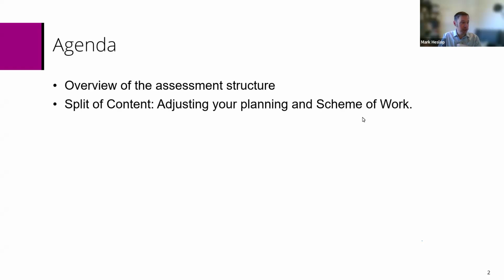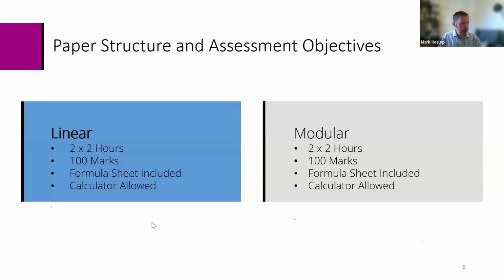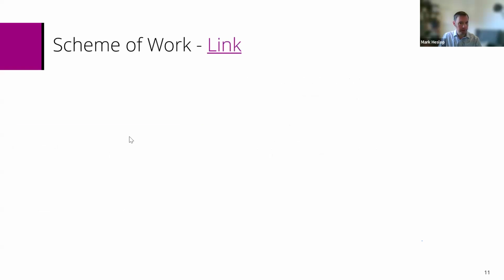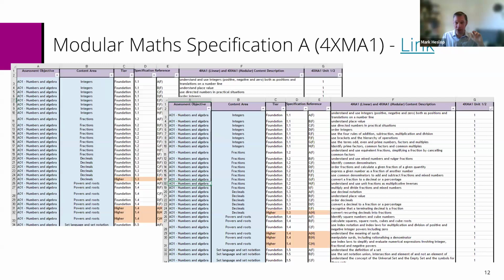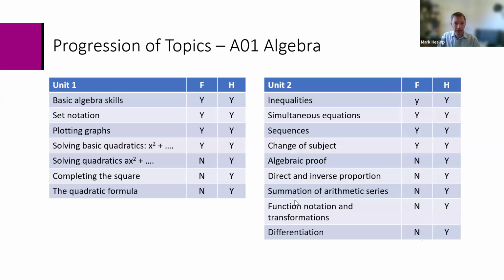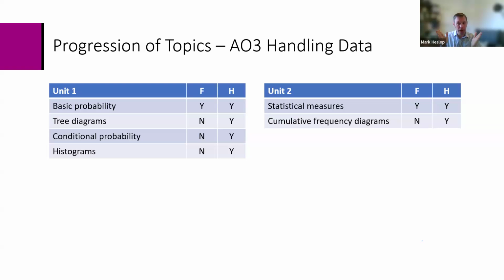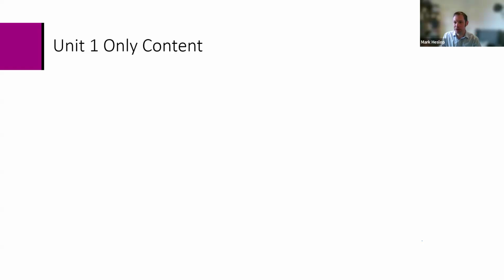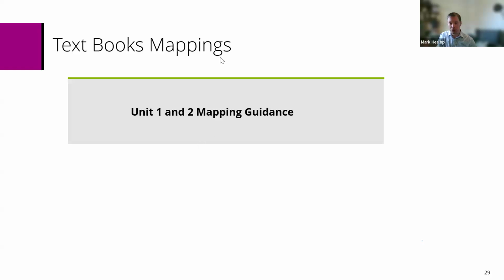Planning Considerations for the New Modular International GCSE Maths course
In this webinar we’ll be looking at how to deliver the new International GCSE Maths A modular maths pathway. The webinar is aimed at schools who are already using our 4MA1 International GCSE Maths A course who wish to consider the new modular pathway.

The session will cover:

• Detail of how the content is split, between the two modular units.

• Teaching considerations for a modular course.

• Adjusting your planning and Scheme of Work.

• How to prepare your students for a mid-course Unit 1 entry.

• Ways that you can use the available exam windows to support student progress.

• Using the modular course to ensure that students are entered for the correct tier.